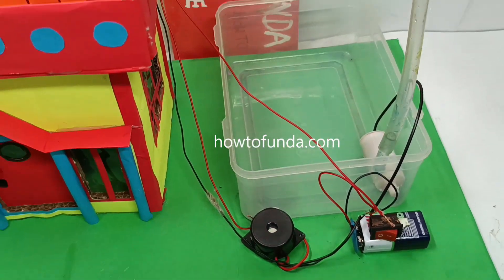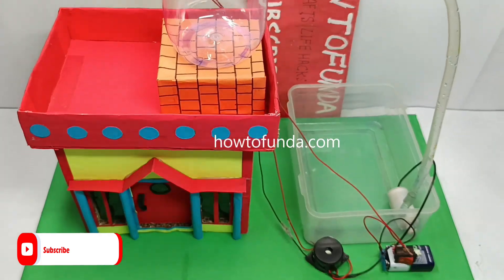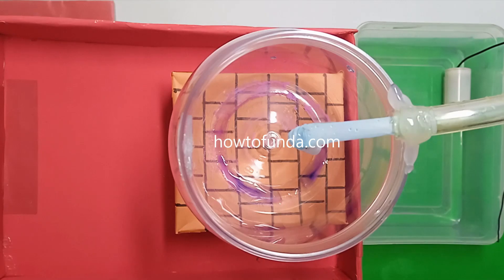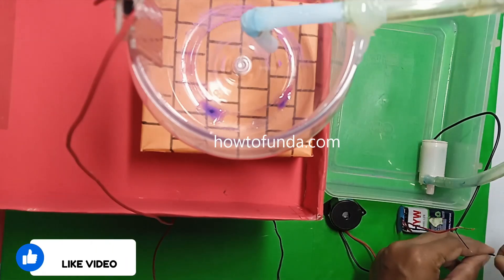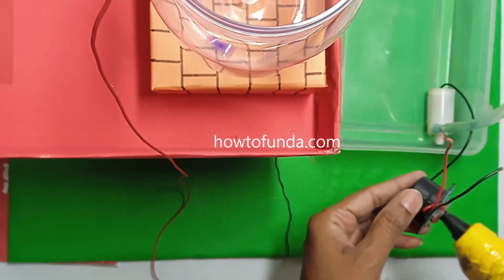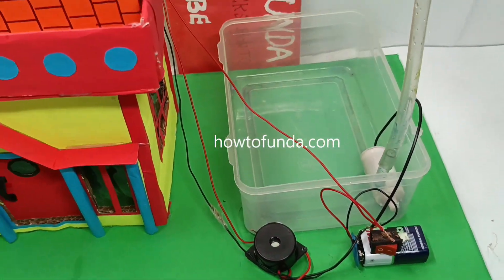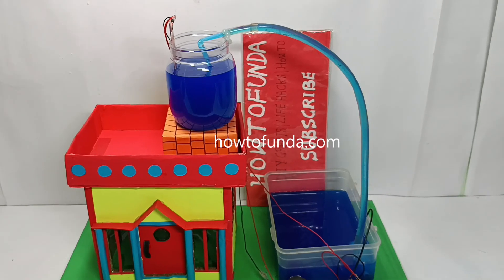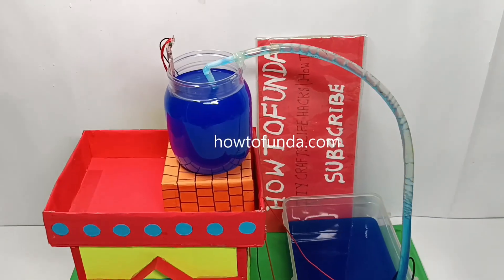water tank overflow sensor alarm working model explanation in english | howtofunda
The "Water Tank Overflow Alarm Working Model" is designed to prevent water wastage by alerting users when a tank reaches its maximum capacity.

Utilizing a simple sensor and alarm system, this model effectively detects water levels and triggers an audible alert when overflow is imminent.

It serves as an essential tool for promoting efficient water management and raising awareness about the importance of conserving this vital resource.

Materials Used :
Color Papers